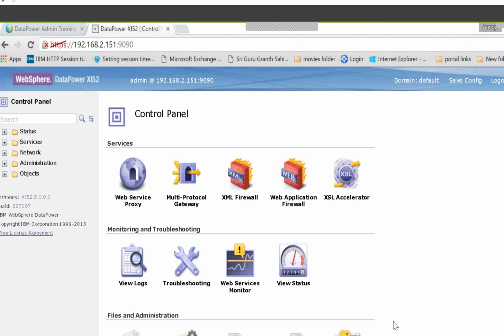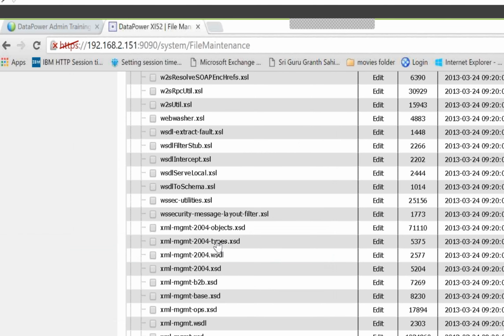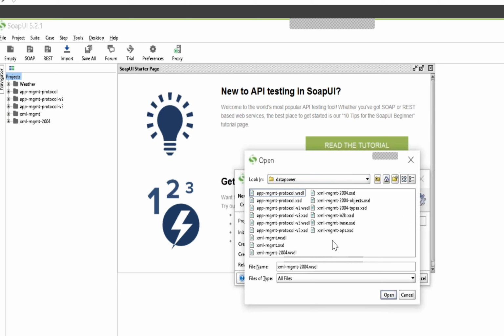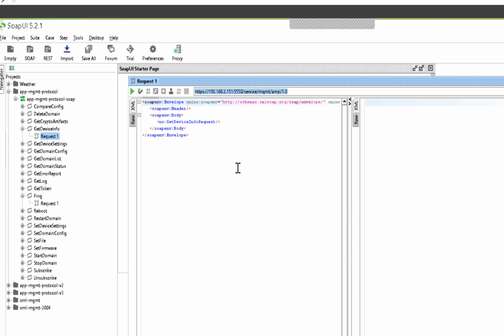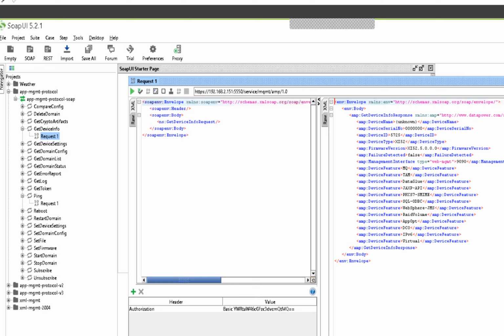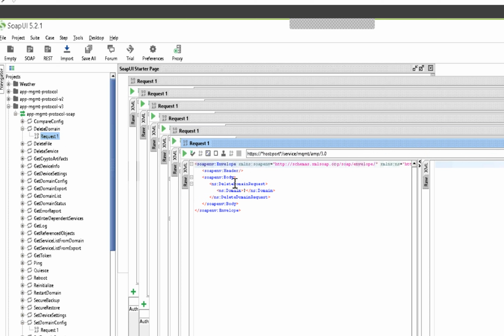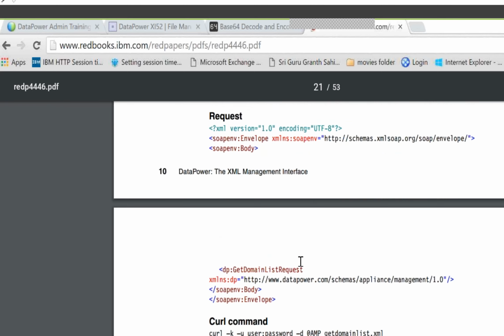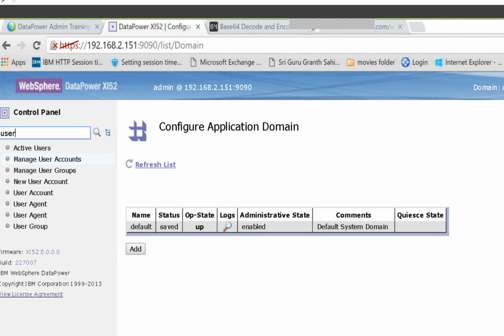DataPower SOMA XML Management Part1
DataPower SOMA / XML Management